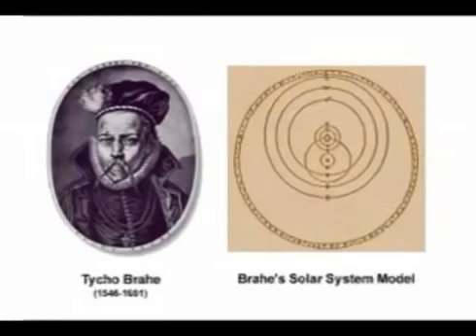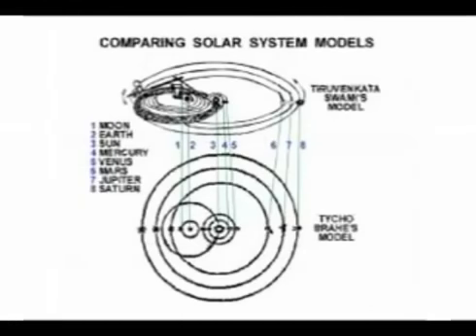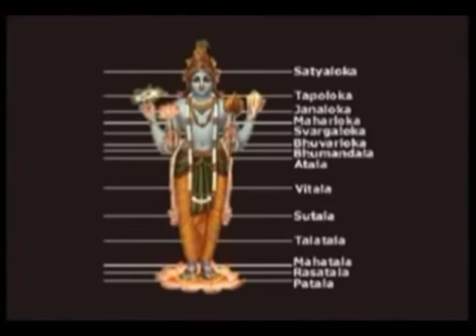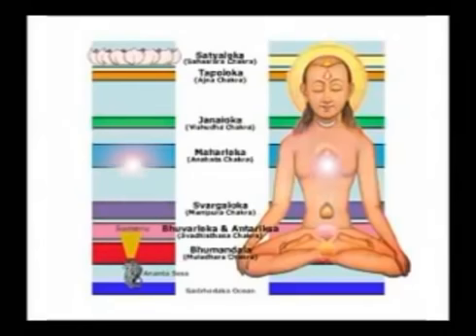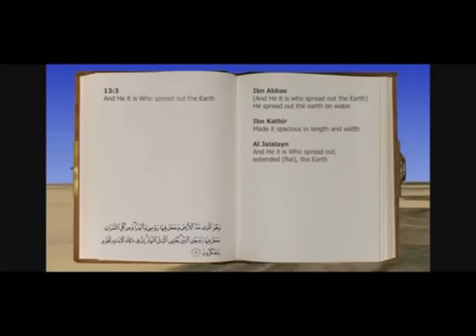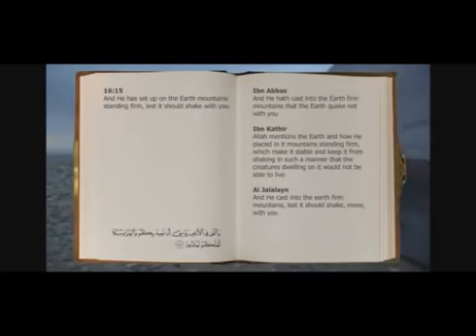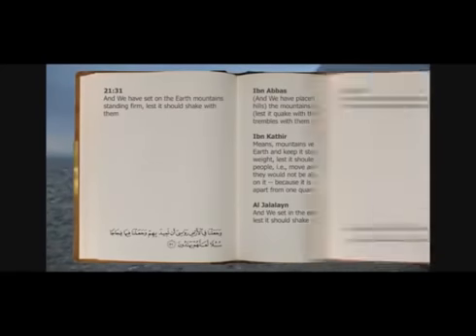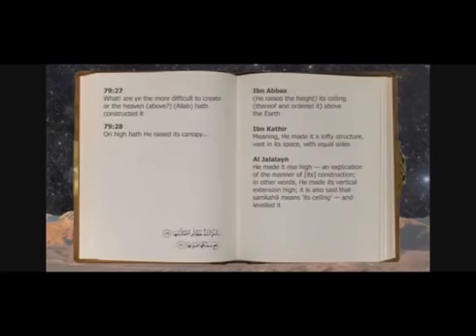Eric Dubay: Ancient Flat Earth Beliefs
This video was created by Eric Dubay. He is the best source for the truth on what we live on.

He is not controlled opposition that will lead one away from truth but rather he is the source for truth.

Note: The purpose of my channel is NOT to create new content but to preserve the work of others as Youtube continues its book burning of ideas and information that are contrary to theirs.

I make ZERO claims to the creation of the videos I upload.

Take everything you see and already know with a grain of salt.

Research on your own, think for yourselves, do not let the mainstream think for you.

Come to your own conclusions.

I'd rather have questions that can't be answered than answers I can't question.
- Richard Feynman

It is easier to fool people than to convince them that they have been fooled.
-Mark Twain